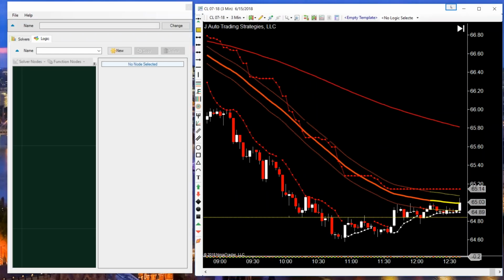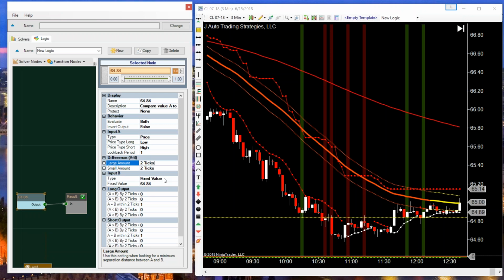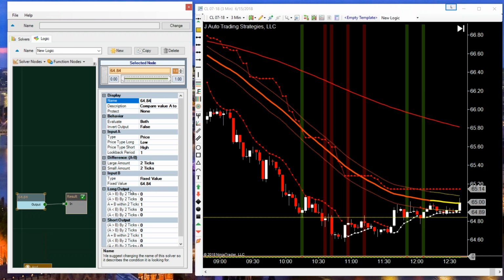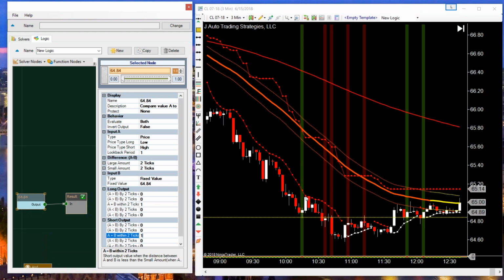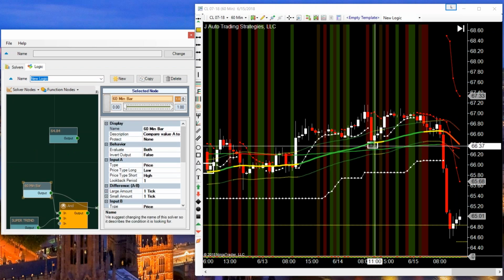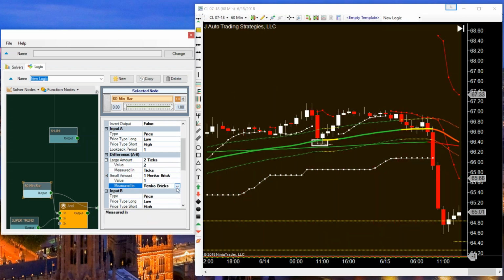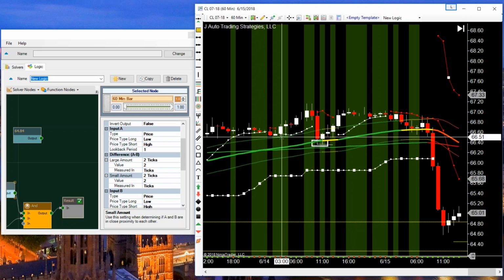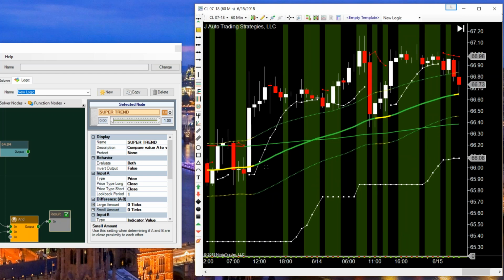6-15-18 Tutorial Video - Be a Quant - KISS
NinjaTrader BloodHound Users featuring J Auto Trading Strategies customized Template Solvers.  6-15-18 Tutorial Video - Be a Quant - KISS

RISK DISCLOSURE